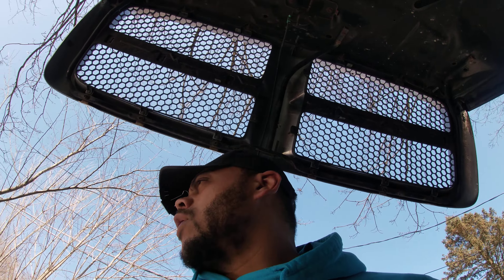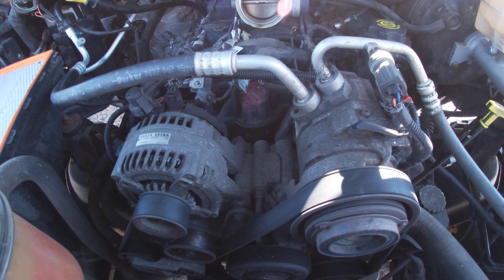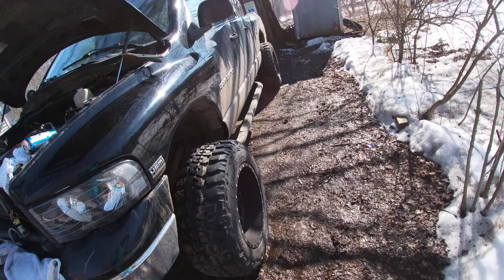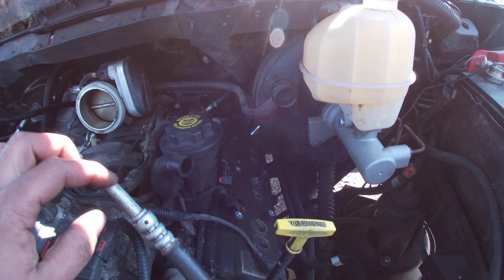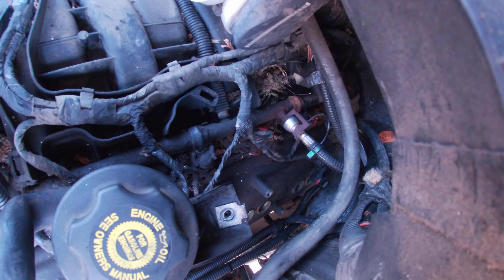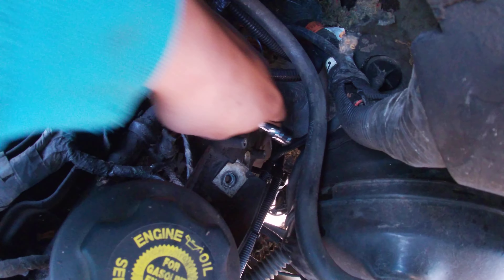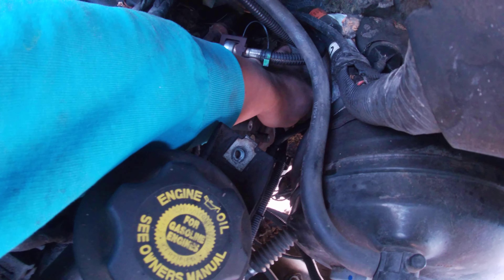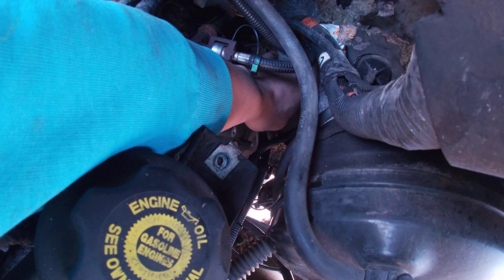5.7 hemi spark plug change tip.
all the other videos for this quick job tell you to take the brake booster off. You can change the back two with it left on.